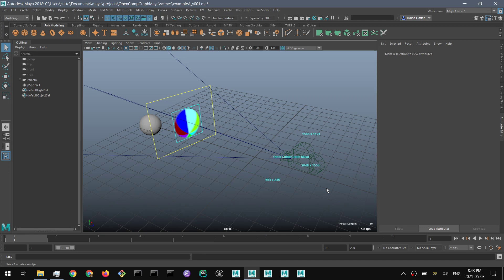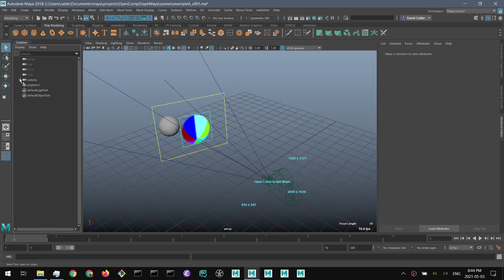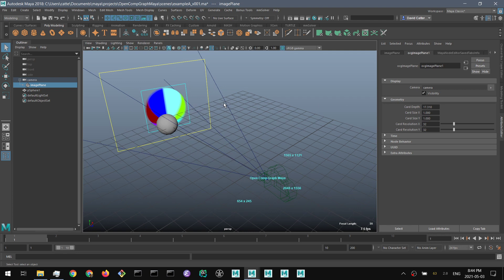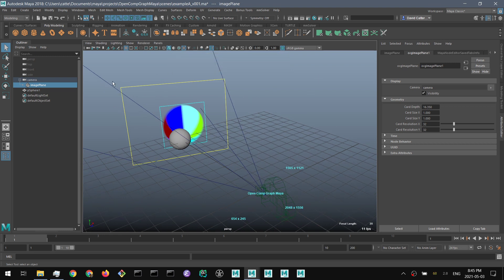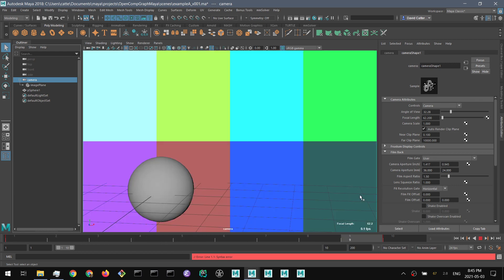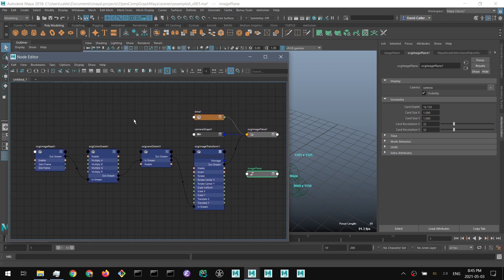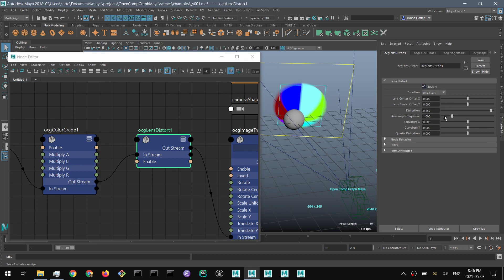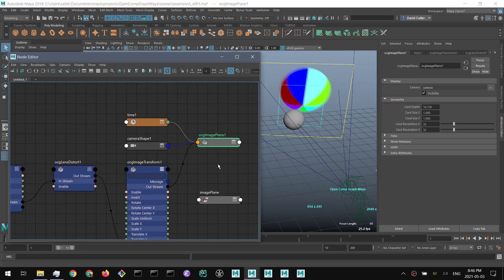OpenCompGraphMaya - Preview of Node-based Image Compositing inside Maya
This video demonstrates the basic usage of the new OpenCompGraphMaya project. This is the first version alpha release (v0.1.0-alpha1), for preview and testing.  There are still bugs and missing features, but this shows a proof of concept.

This release contains the following features:

- Custom Image Plane shape node (ocgImagePlane)
  - Real-time, dynamic image processing/compositing operations.
  - Geometry tessellation for per-vertex/per-pixel image "deformation".
  - Connects to camera.  - Read-out of image height/width.
  - Support for image bounding boxes.

- Node-based image processing nodes:
  - ocgImageRead - Image Reading (JPEG, PNG, TARGA, TIFF, OpenEXR, DPX, etc).
  - ocgImageCrop - Cropping an image into a smaller/larger image.
  - ocgImageMerge - Image Compositing (merge) feature.
  - ocgImageTransform - 2D image translation.
  - ocgColorGrade - Color multiplication.
  - ocgLensDistort - 3DEqualizer4 LDPK "classic" lens distortion model.